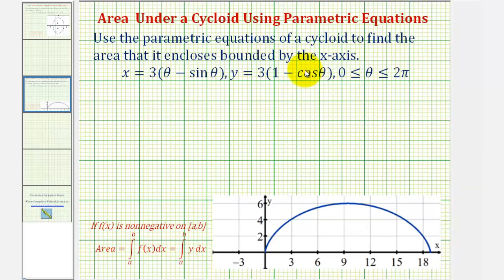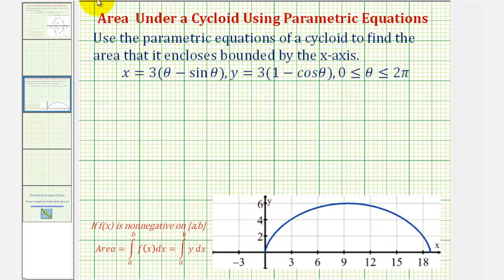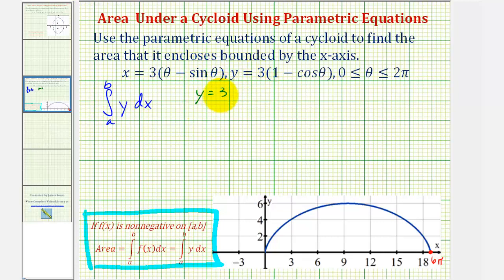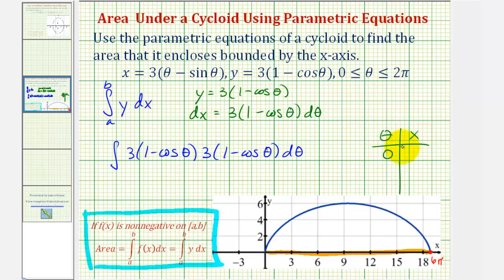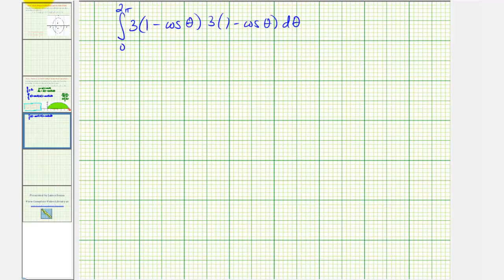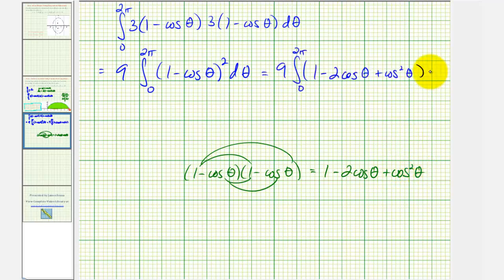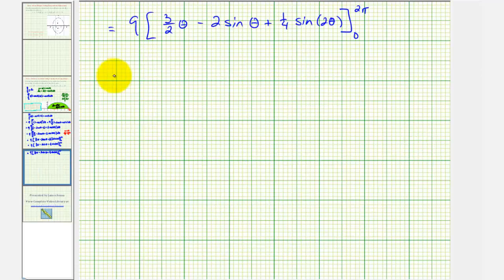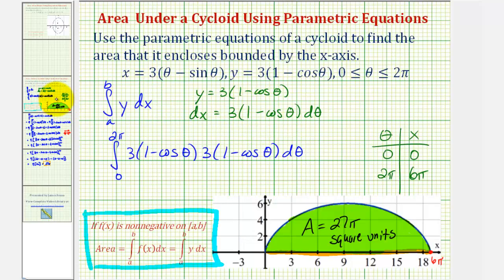Integration Application: Area Using Parametric Equations - Cycloid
This video explains how to integrate using parametric equations to determine the area of an cycloid.